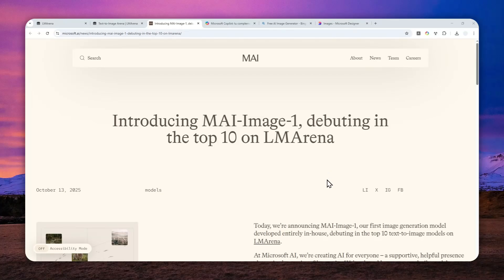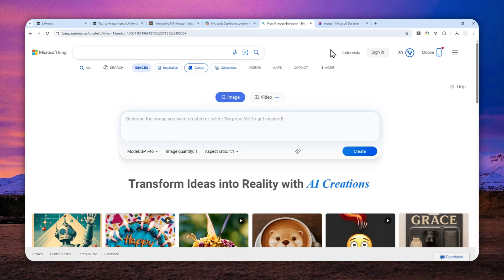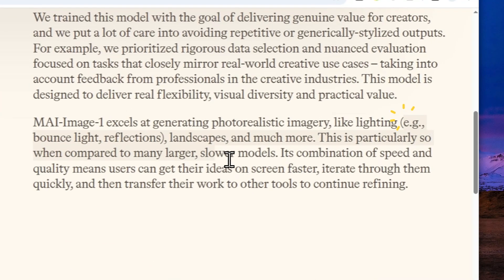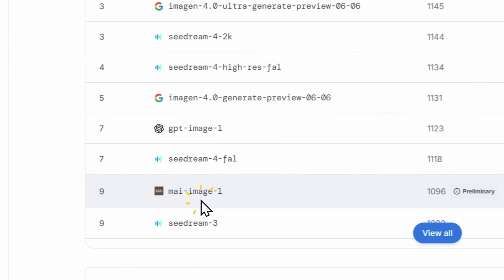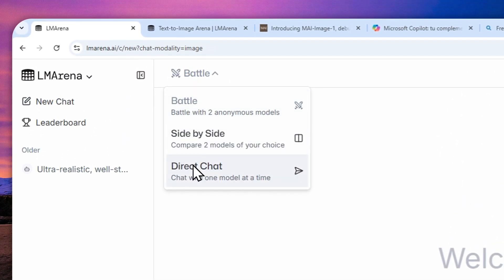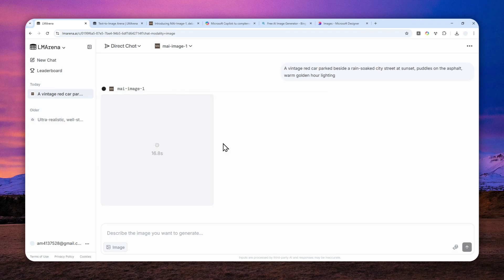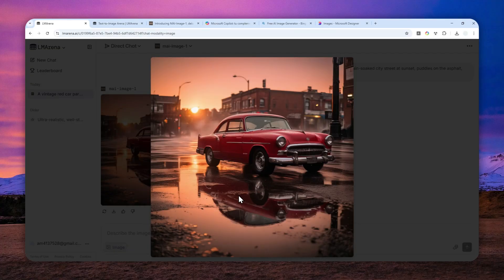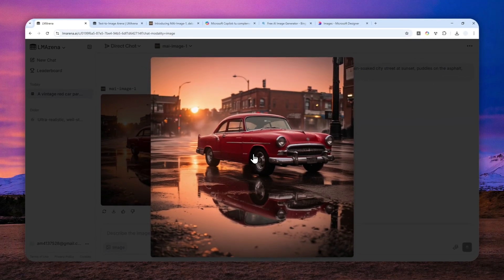How to Create Pictures With MAI-Image-1 - Microsoft's POWERFUL AI Image Generator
👉  In this video, I will show you how to create pictures with MAI Image 1, Microsoft's first in-house AI image generator that's designed to compete with OpenAI's DALL-E and GPT-Image-1. This model excels at photorealistic images with natural lighting effects like reflections and bounce light, offering faster generation speeds and more flexible outputs—you can try it now on LMArena or wait for its full integration into Copilot and Bing Image Creator.